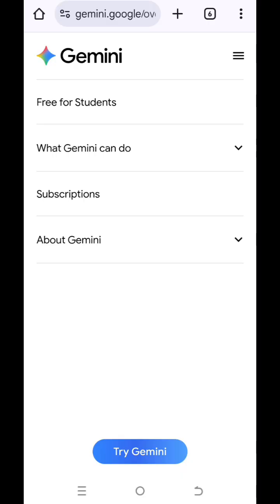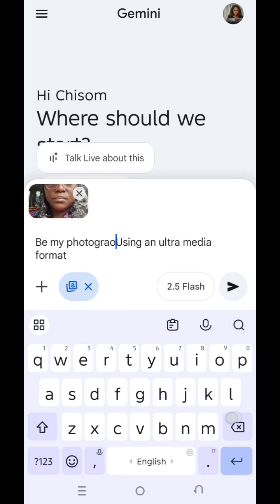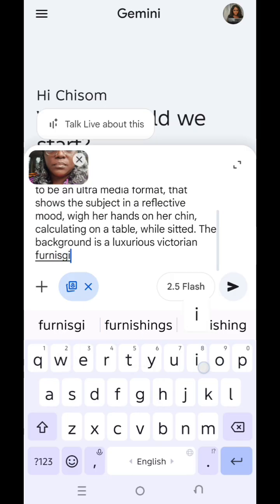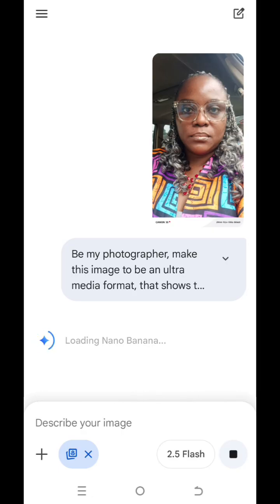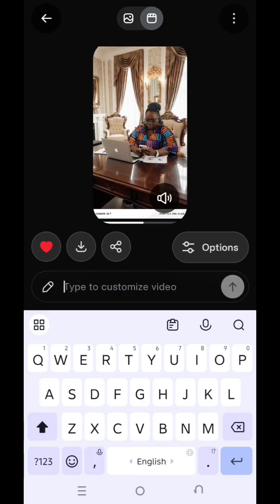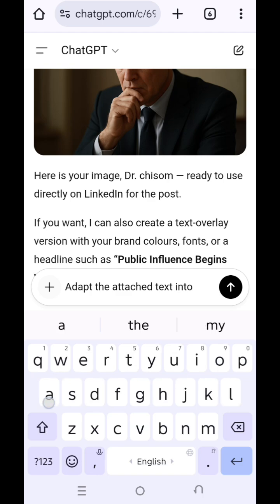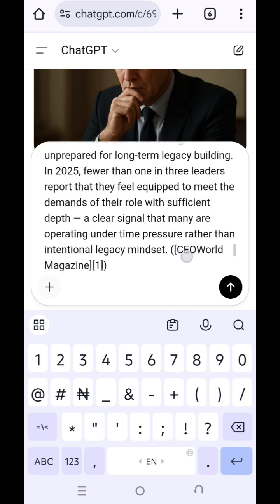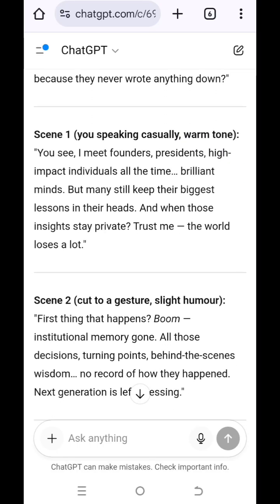How to Generate Images and Videos with AI Tools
This is Part 3 of a 3-part training for AI social media 1 year content design.